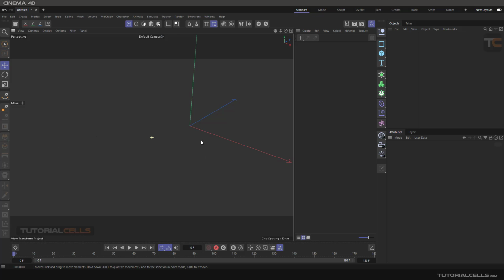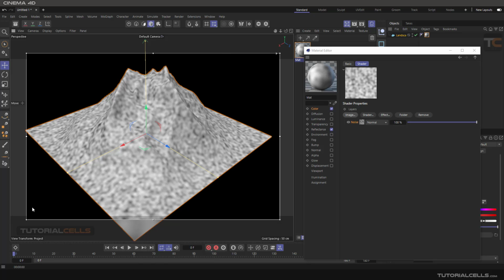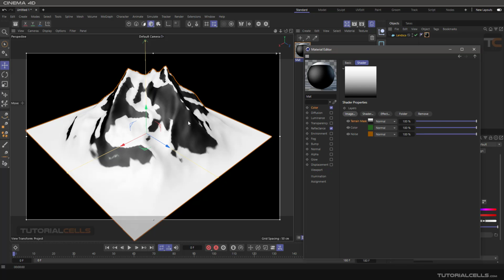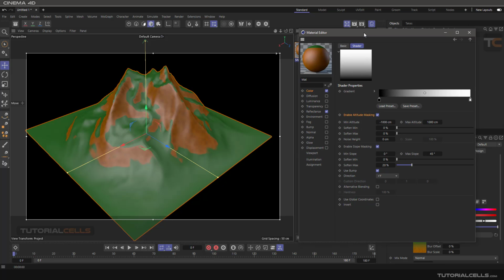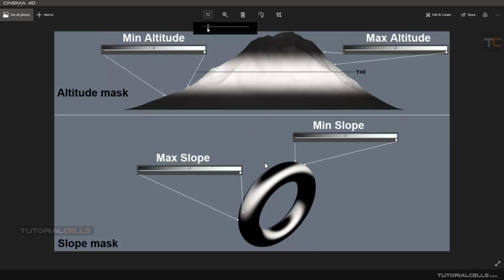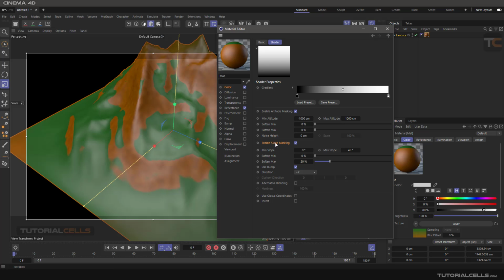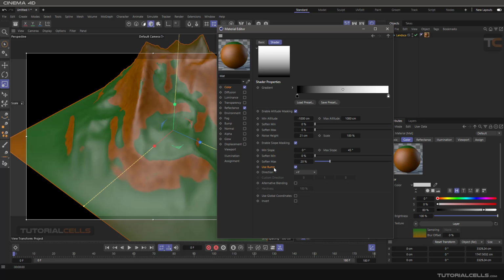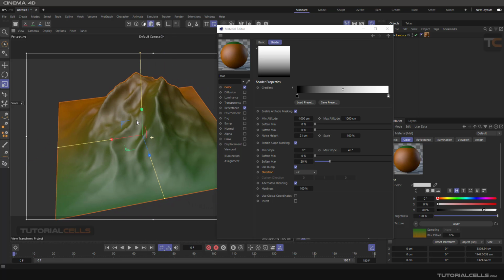0326. terrain Shader in cinema 4d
terrain Shader